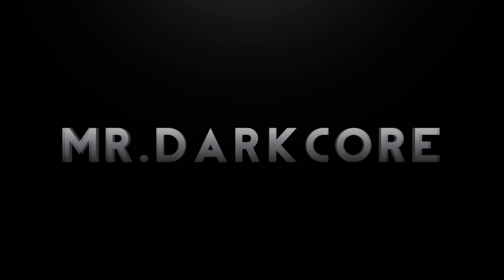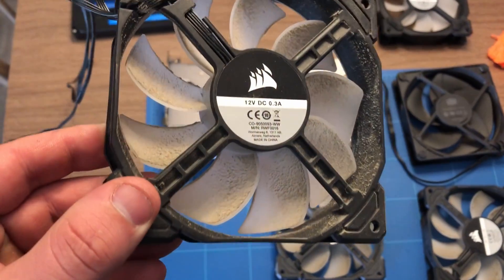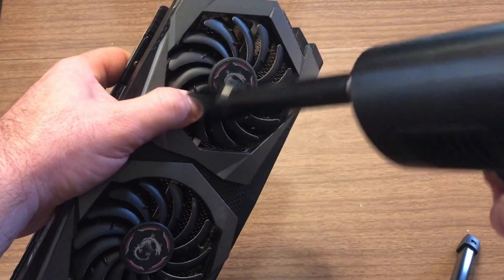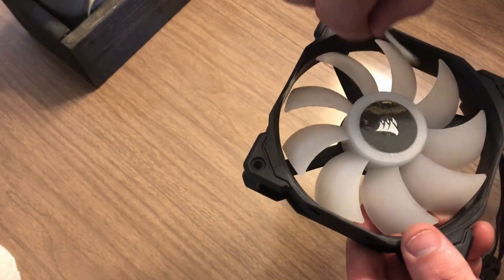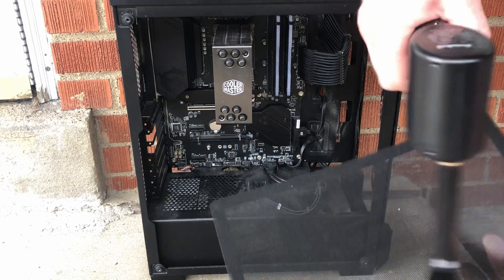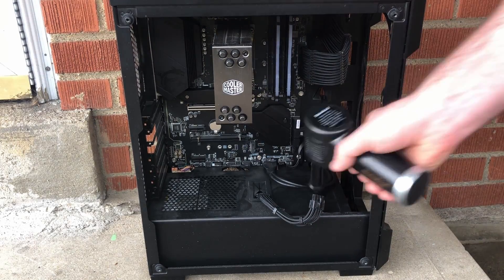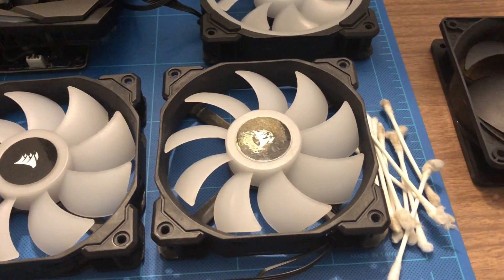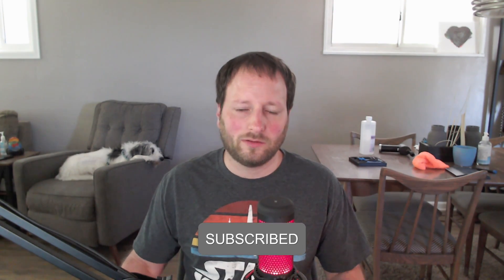Cleaning My Gaming PC!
Just a video showing how I clean my own gaming pc.

The Air Duster
Phillips #1 Screwdriver
Electronic Toolkit